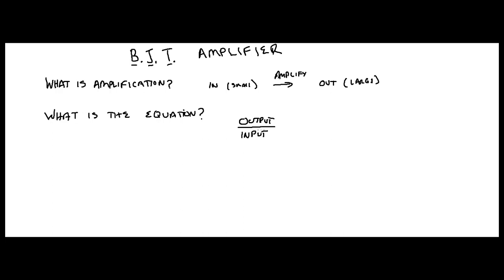The BJT Amplifier Part 1 V2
NEATEC Electronics Series
Electronics I
Professor Roger Young
Fulton Montgomery Community College